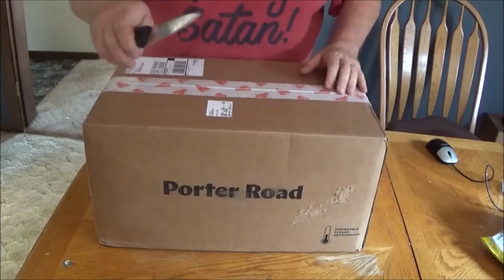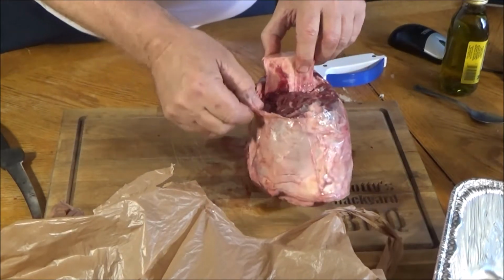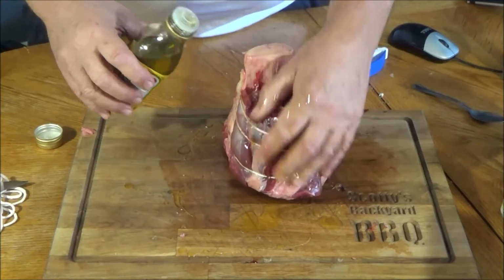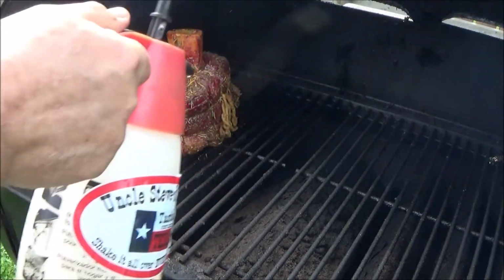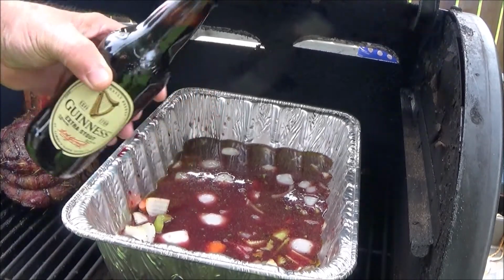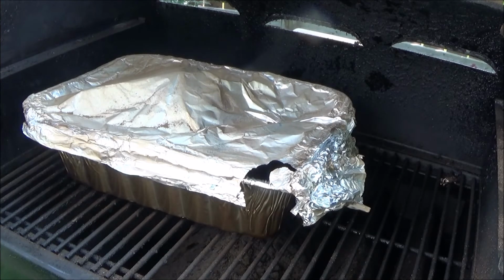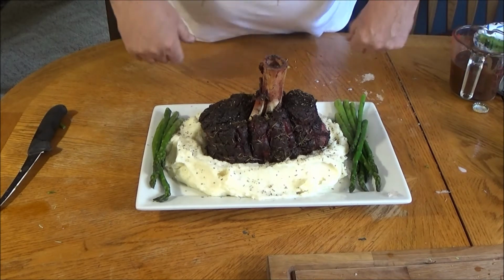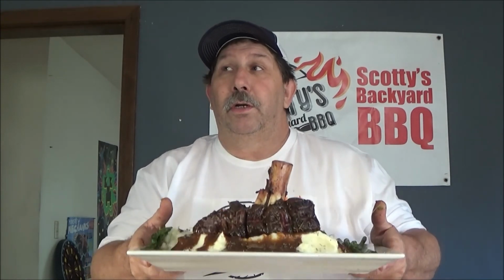Learn To Smoke And Braise Beef Shank: Thors Hammer Recipe From Porter Road Butcher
Beef Shank , Meat Hammer, Beef Shank or Thor's Hammer!

There are many names for it but one thing for sure is this cut of beef won't disappoint and is way easier to cook than you think.

tunetank.com_5955_la-bamba_by_andywarner

Italian seasoning
Rosemary
pepper
favorite rub
red wine.
stout beer
beef broth